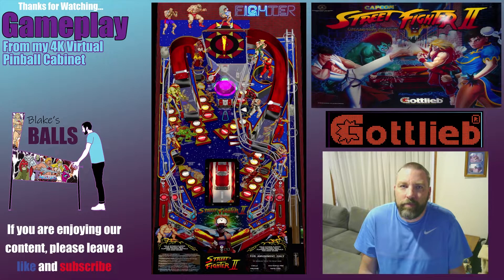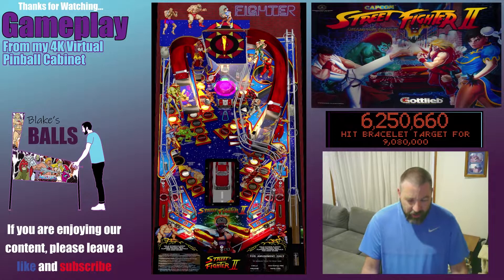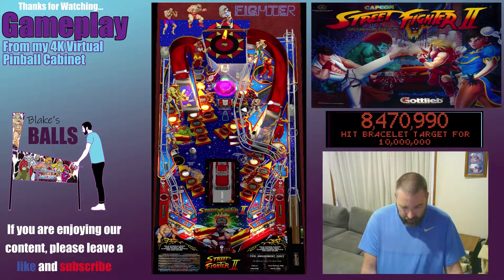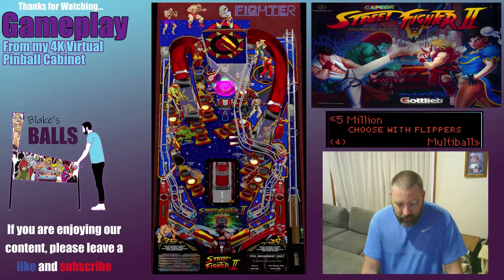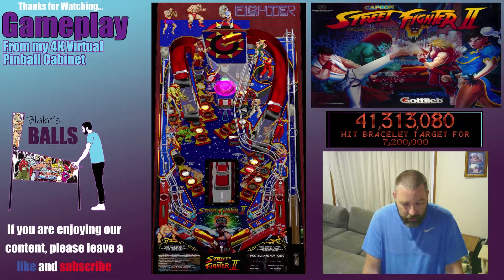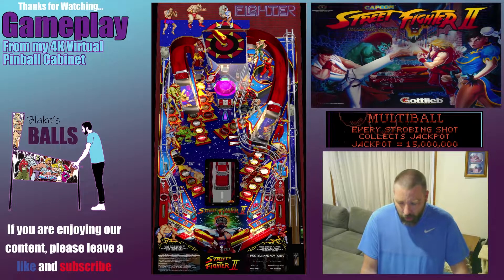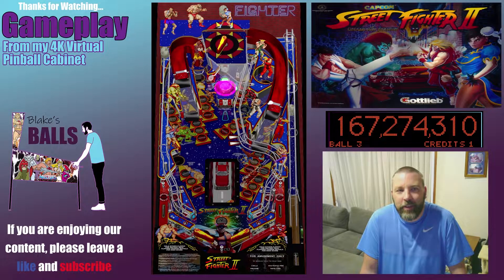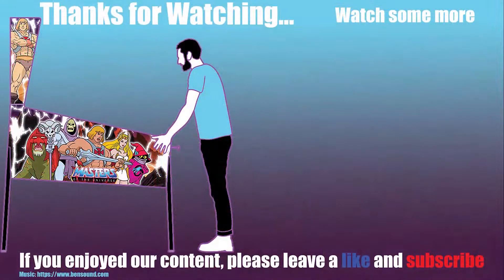Friendly Flippers - Street Fighter II Championship Edition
Today we will be playing the 1993 table, Street Fighter II Championship Edition.
This is the VPX version running on my home cabinet.

This one goes out to my mates Liam and Caz, who have this as a physical machine.  They are super cute people, and if you are interested in comics, toys, VCRs, movies or just being rad, you should check out their YouTube channel: @nerdburgerj

My Virtual Pinball Machine

Cabinet/Mechanicals
• A Williams wide-body style pinball cabinet with custom MOTU artwork and black metal work
• Genuine pinball coin door (modified return buttons for exit table and credit button)
• Genuine plunger attached to a Pinscape board for digital nudge and tilt
• 4x 12V mechanical solenoids
• 12v shaker motor

Monitors:
• 43” Samsung 4K 100Hz playfield
• 32” Ffalcon back glass screen
• Dedicated full colour LCD DMD display

PC:
• Ryzen 5 2600 with 8GB ram
• AMD RX570 8GB graphics card
• 500gb SSD HDD

Audio
• 2 x Dayton tactile speakers
• 2 x mini transducer speakers fitted to the lock bar
• Logitech Z333 2.1 speaker system for main audio

Software:
• Windows 10 pro
• Pinup Popper front end
• Visual Pinball 10
• PinSound
• DOF